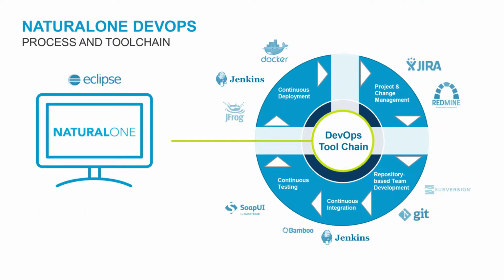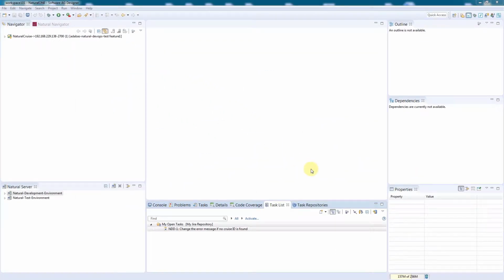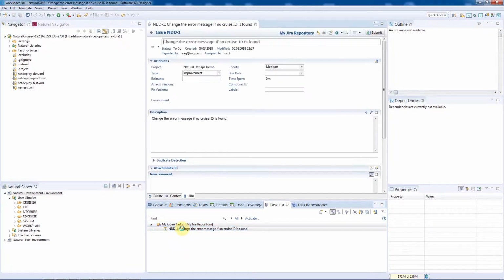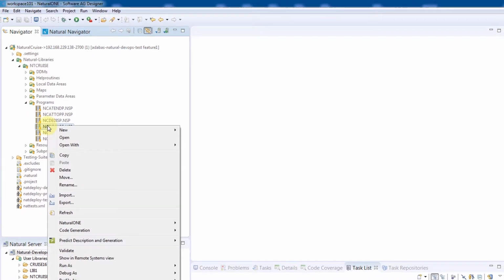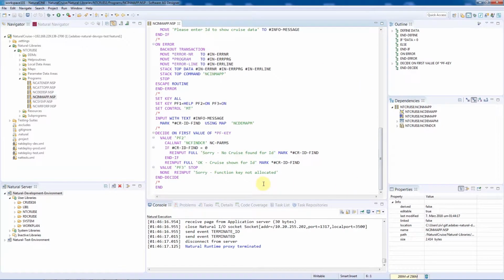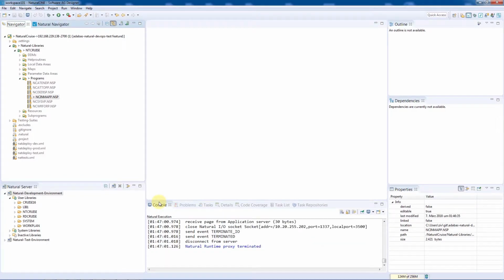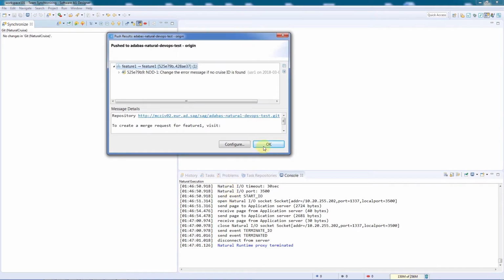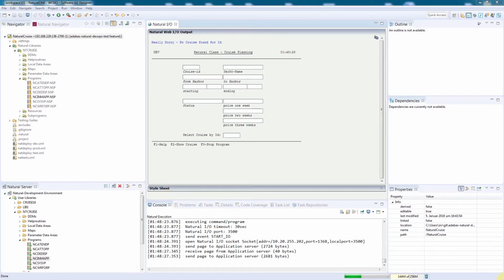DevOps and NaturalONE